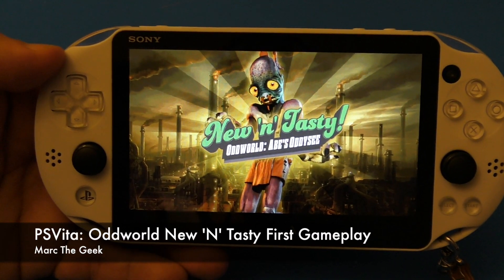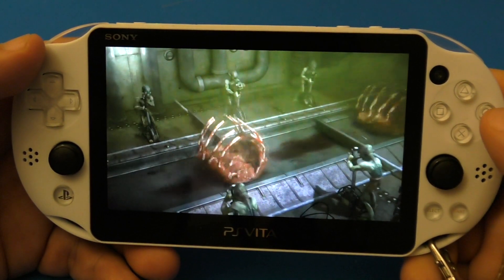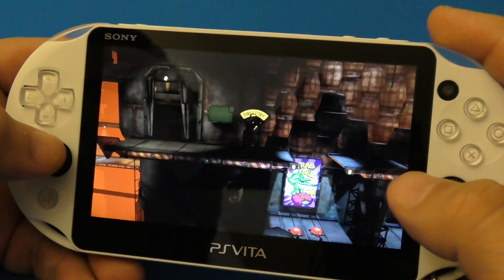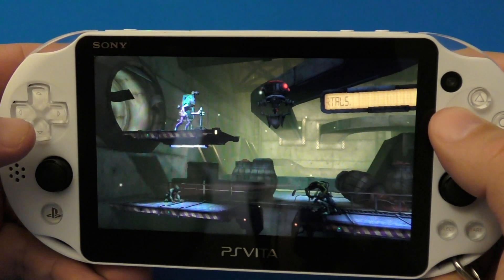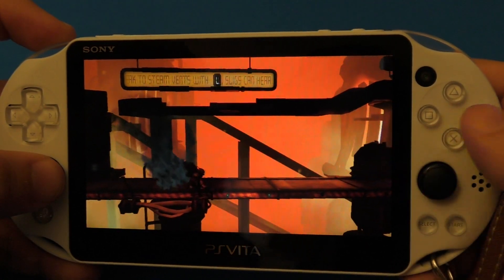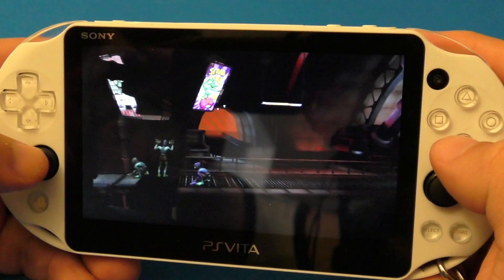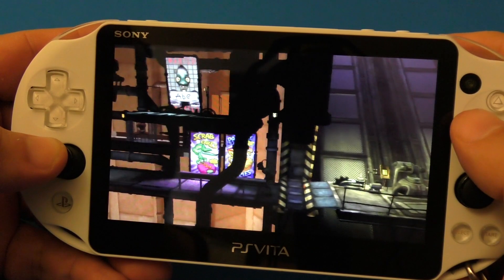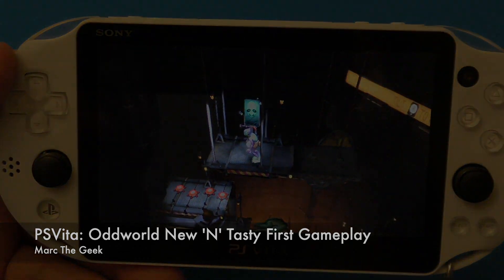PSVita Oddworld: New 'n' Tasty! First Gameplay (Video 1)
Here is Oddworlds Abe's Oddysee: New N Tasty for the Playstation Vita. This game is a cross-buy game with the PS4 & PS3. This game is $19.99, but at moment of video is $8 for limited time. I show the trophies and play most of the first level. I hope you guys like the video.